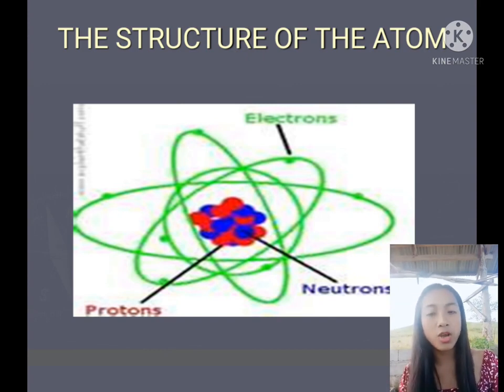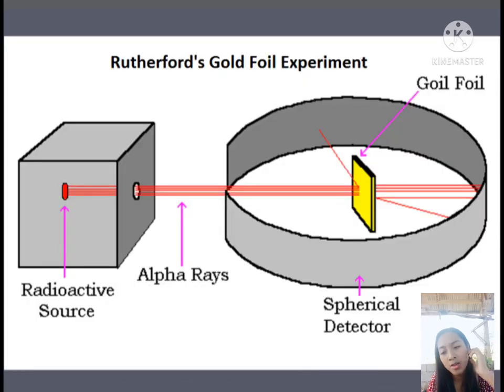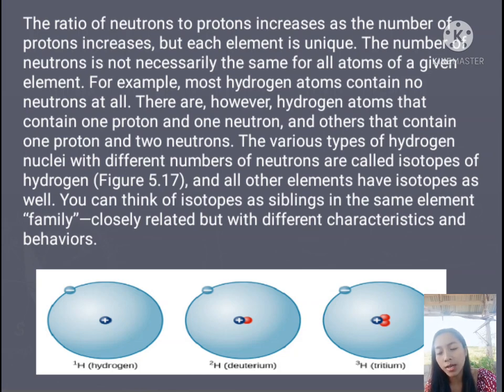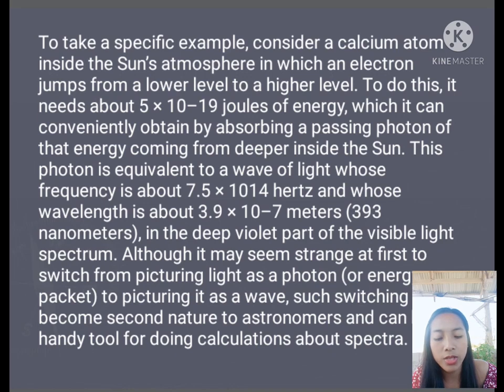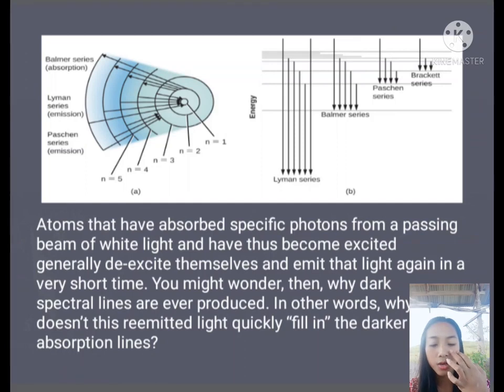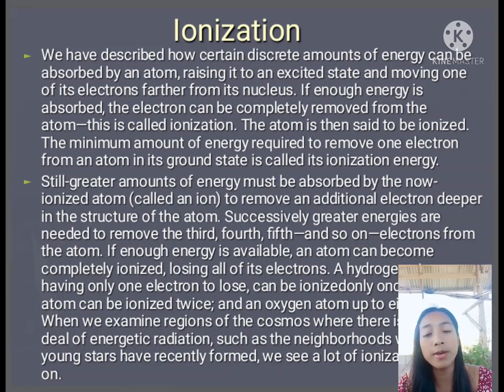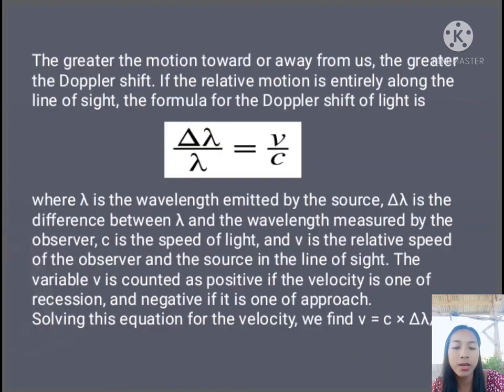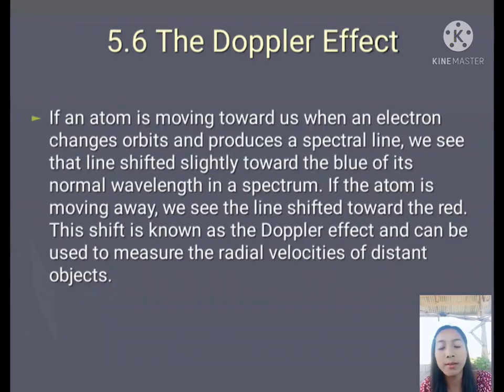The Structure of the Atom I Formation of Spectral Lines I The Doppler Effect I Astronomy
This is one of the discussions of my students in MC Science 5-Astronomy.